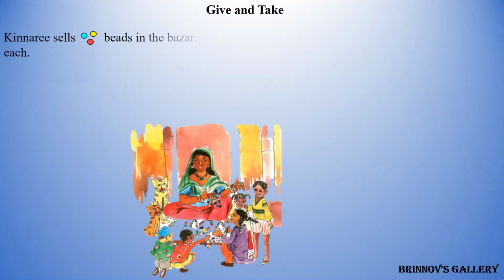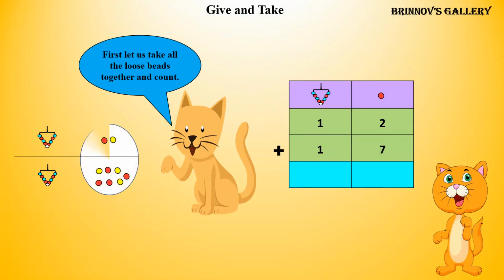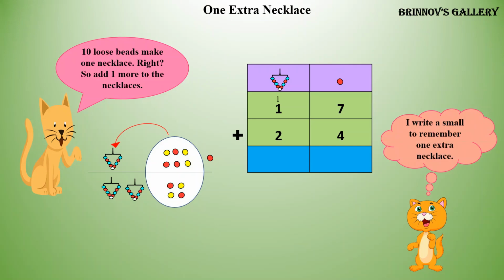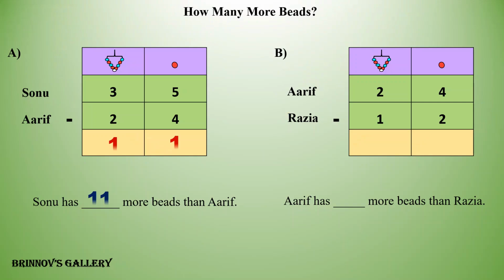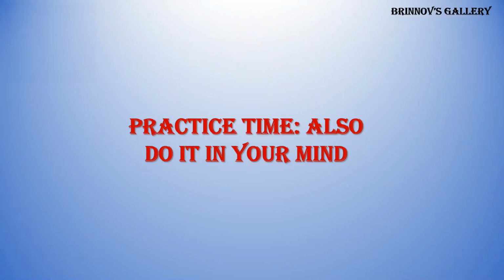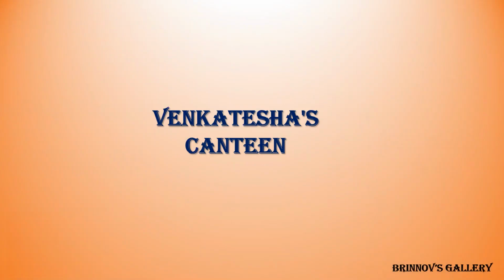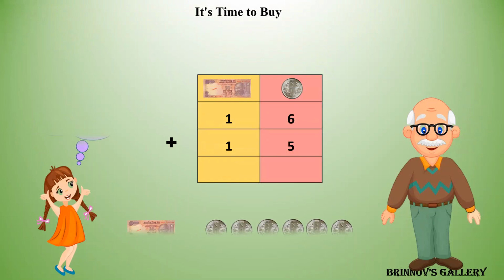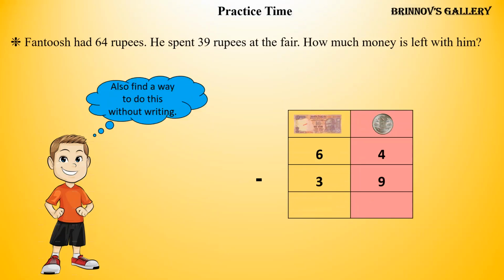Class 2 | Maths | Chapter 12 | Give and Take | NCERT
This video explains briefly about the Class 2 Maths Chapter 12 with full exercises / practice questions as per NCERT guidelines.

1. Students can understand the concept easily since it has detailed explanation
2. Students are very interested to watch since it has very good animation
3. It has all the practice questions with answers

 @BRINNOV'S GALLERY

1. Easy Drawing / Drawing with shapes/ Kids Drawing/ Cartoon Drawing /How to draw step by step 👇